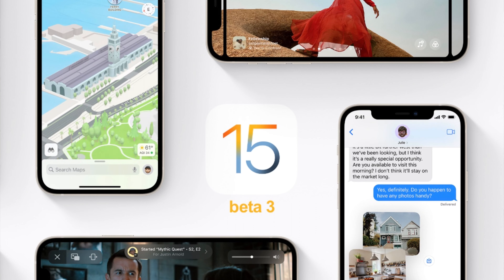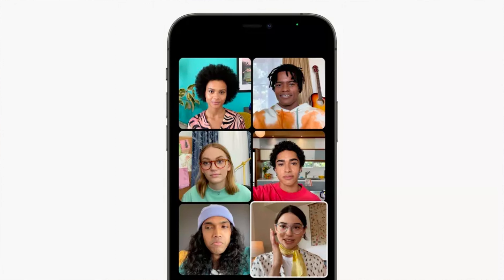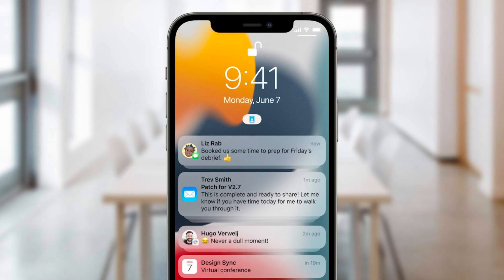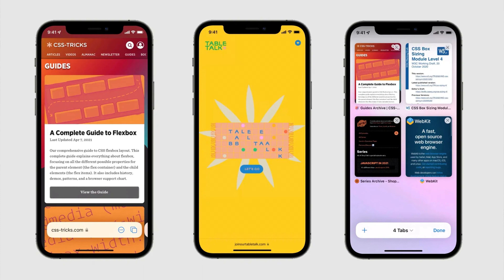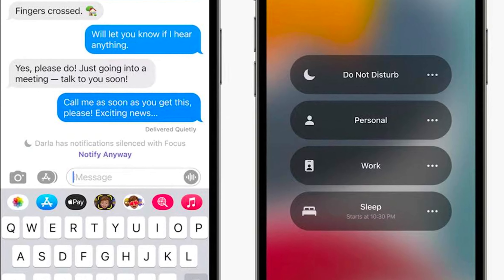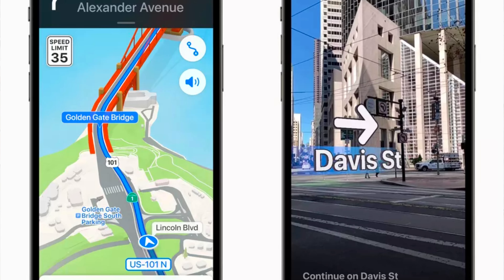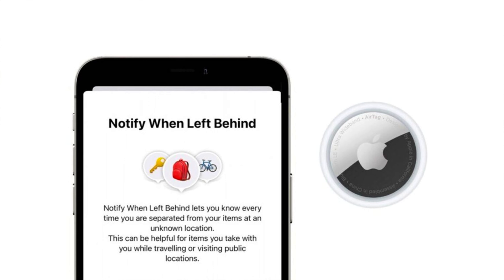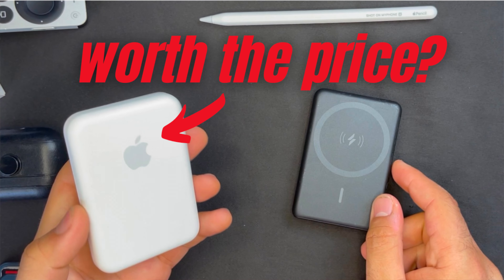iOS 15 Beta | A FEW WEEKS LATER, is it Worth the Risk?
Is it worth the risk to get the iOS 15 beta? During the recording of this video we were on beta 3 (now on beta 4) and a lot of people have experienced bugs but a lot of us are impatient and don't want to wait for the new iPhones to come out to get iOS 15. Is it worth the risk to get the iOS 15 Beta? Here's my take/ review on it after using it for a few weeks.